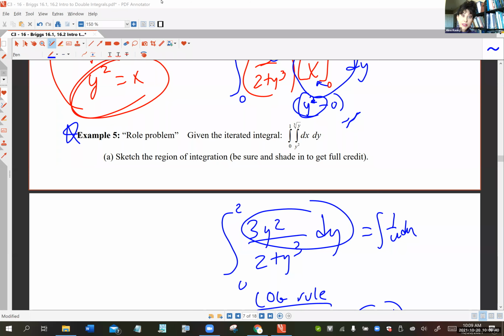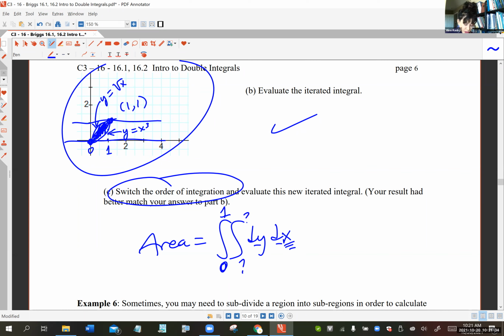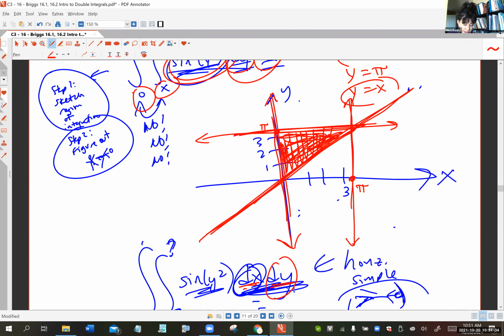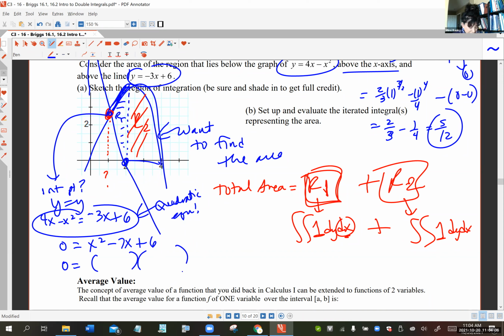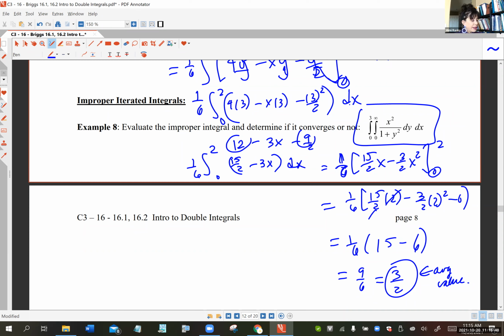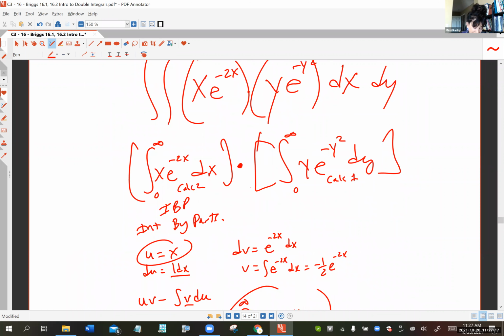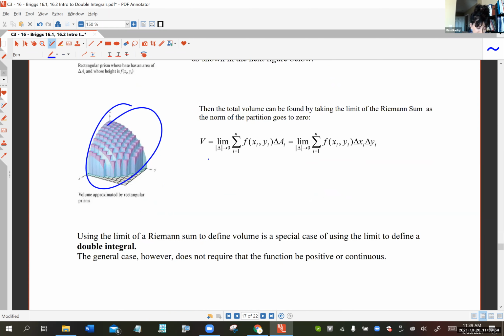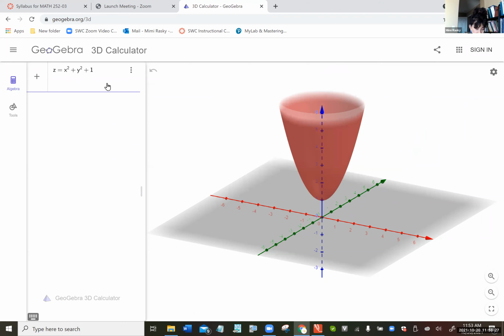Math 252 FA 21 Day #23 Double Integrals cont'd